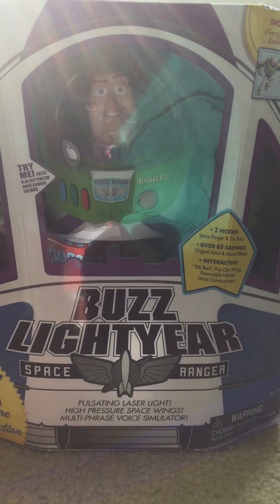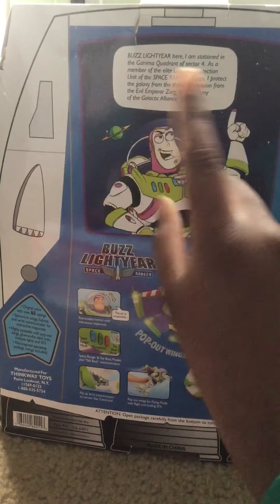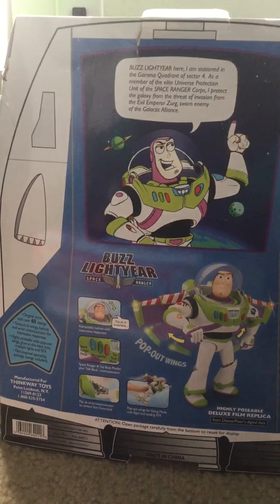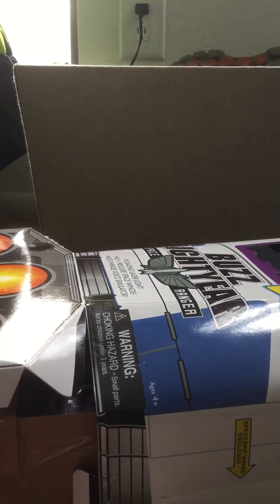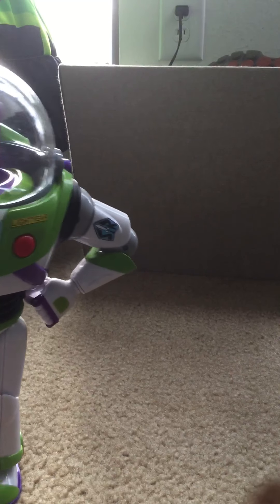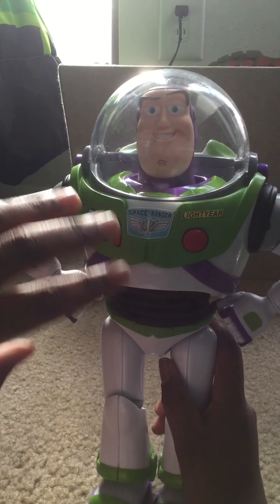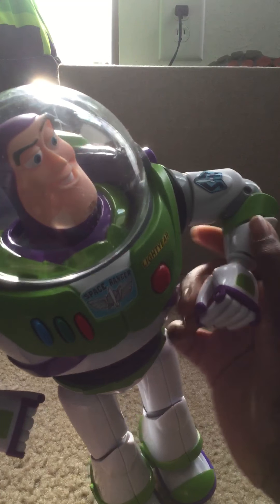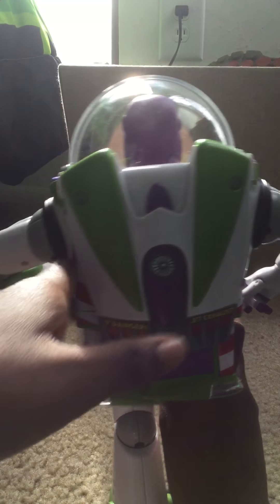(It is hard to open) toy story toy